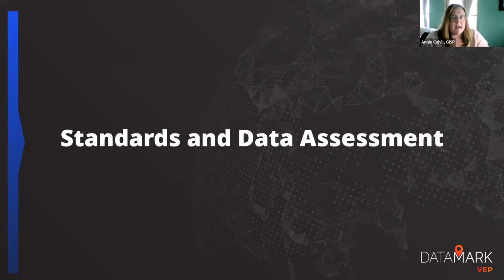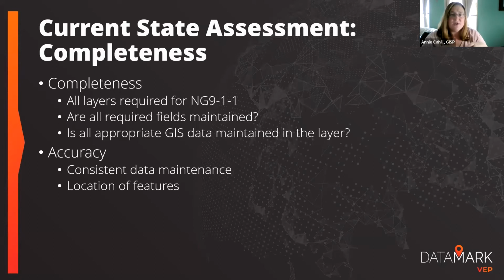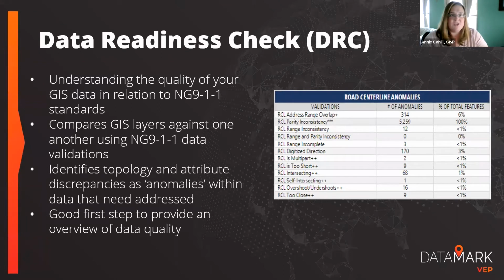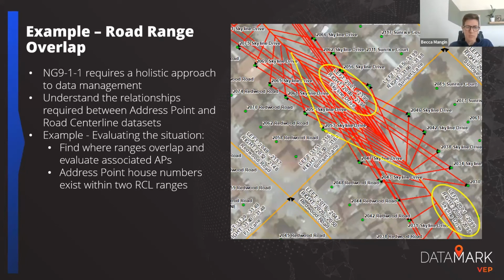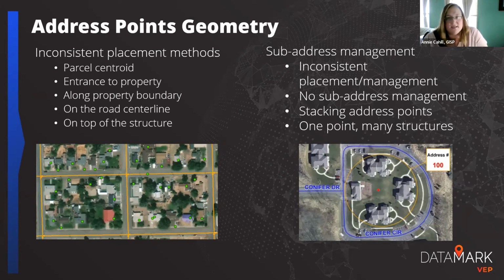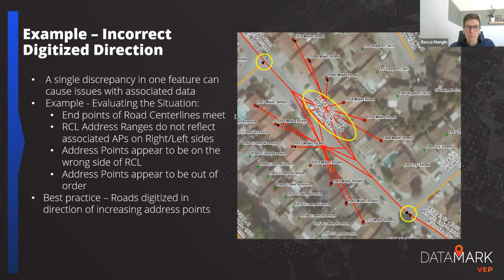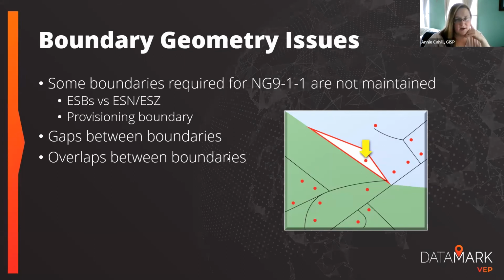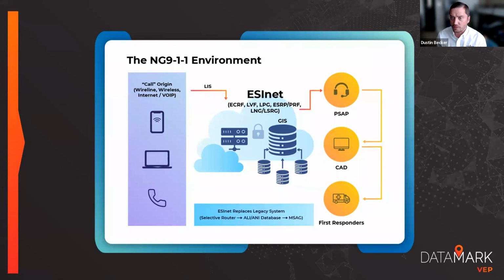GIS Data Preparation for NG9-1-1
Are you hoping to prepare NG9-1-1-ready GIS data, but don’t know where to start? Join us for an hour-long webinar that explores the processes and procedures for ensuring your locality’s GIS data is in alignment with statewide and NENA standards.

We will cover:
- How to assess the current state of your GIS data
- State and NENA Standards alignment
- Best practices for GIS data management
- How to move forward combining your current GIS data and existing standards to create GIS data that is in alignment with both state and NENA standards